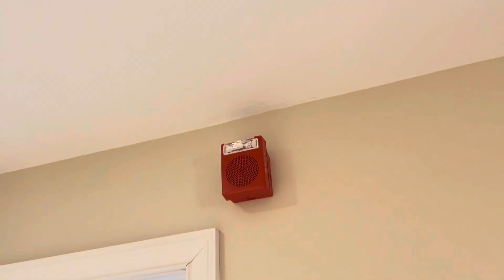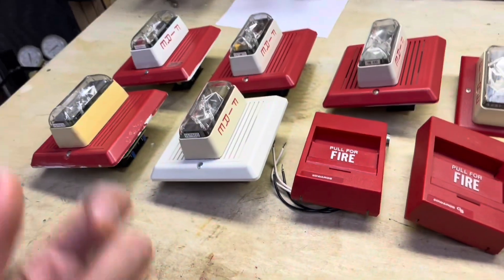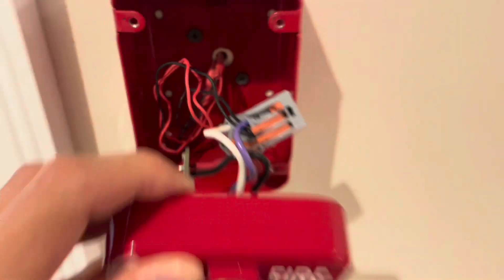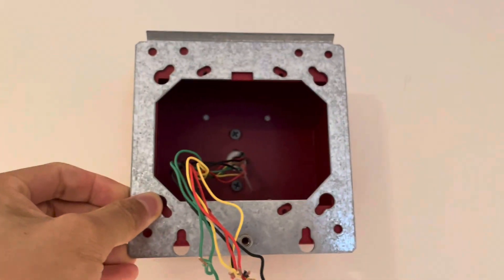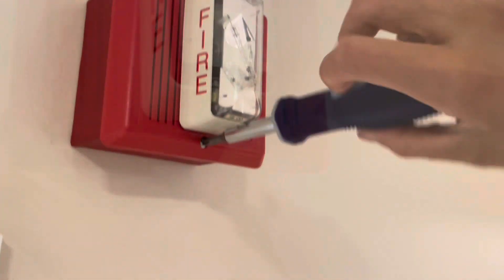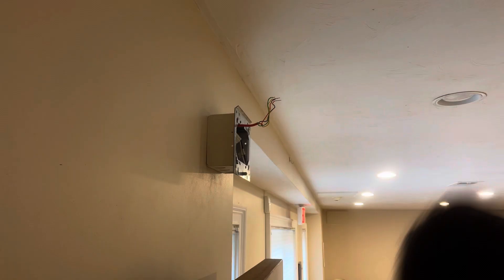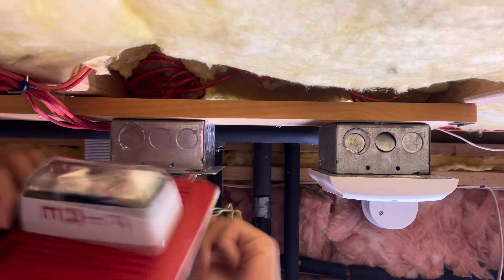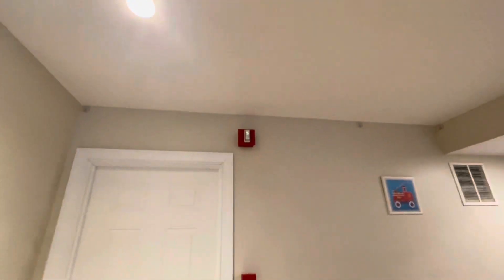Installing EST Integrity Horn Strobes | Downgrading A Voice Evac Fire Alarm System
Process of installing some integrity horn strobes